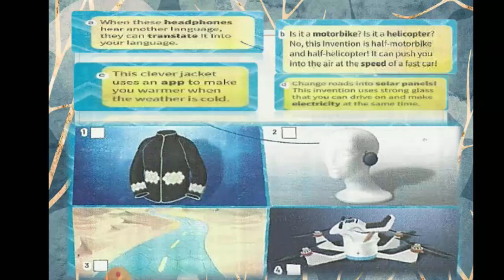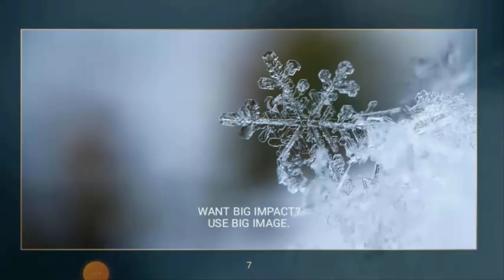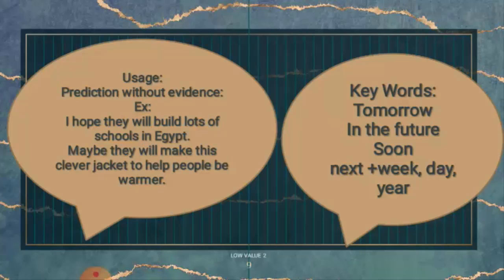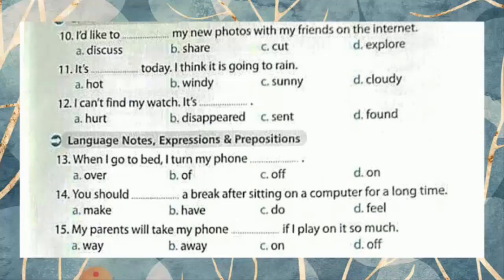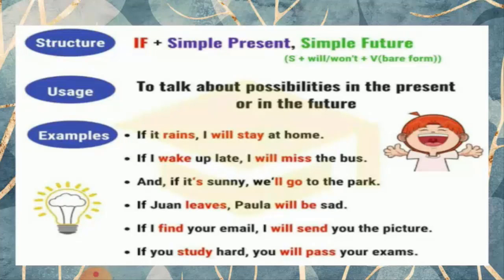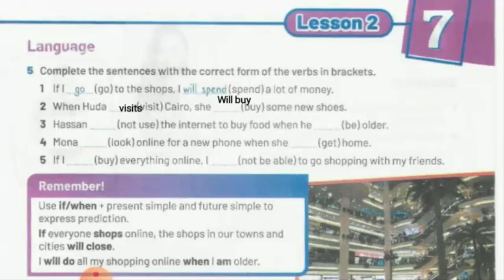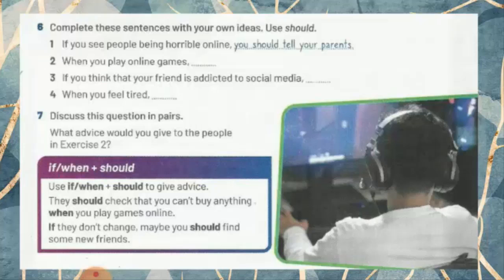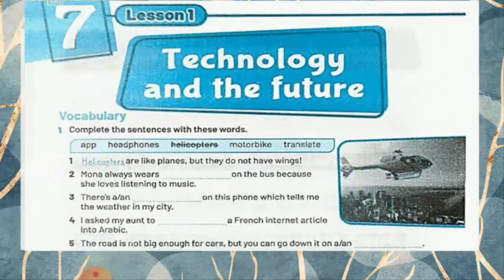Prep 2 New Hello U7 L 1,2,3